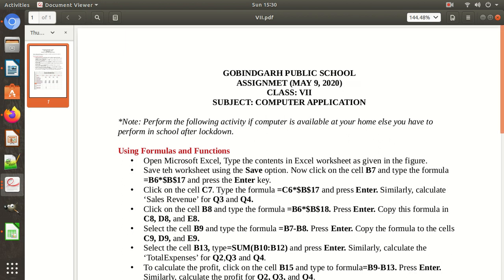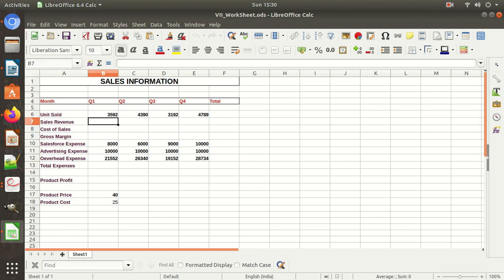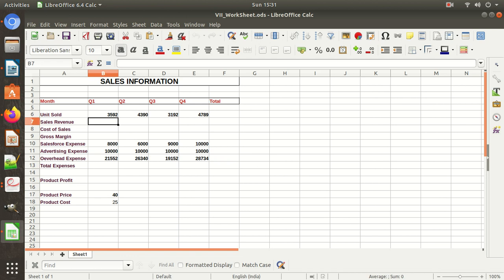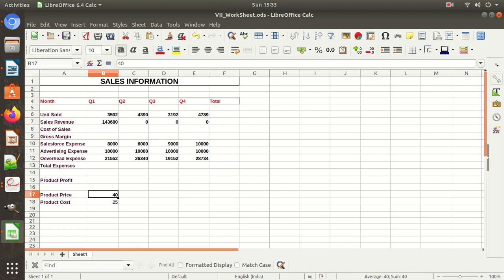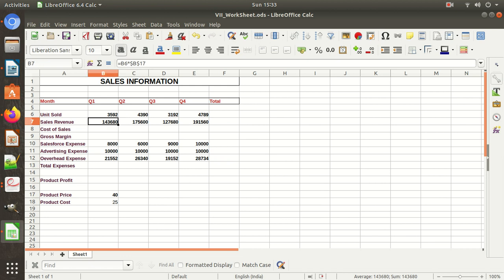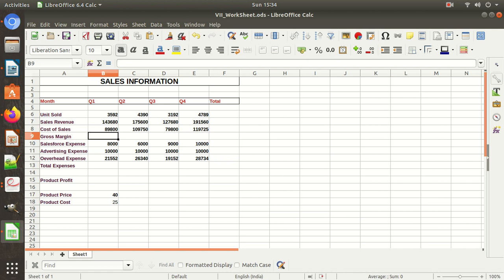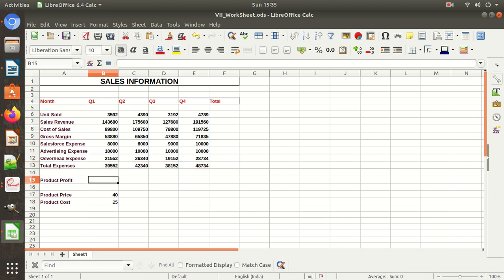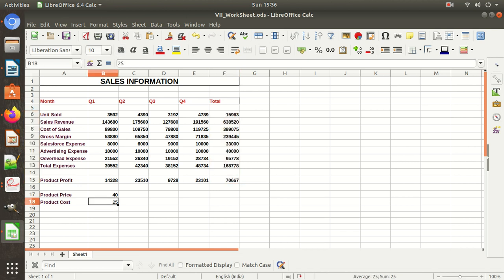Spreadsheet Activity (VII Class)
This video illustrates Sreadsheet Activity of VII Class.